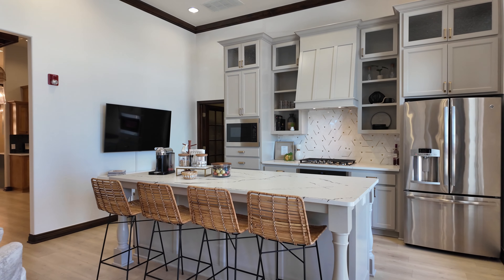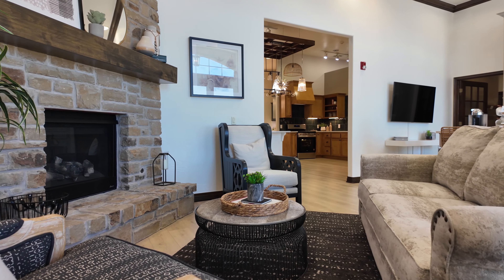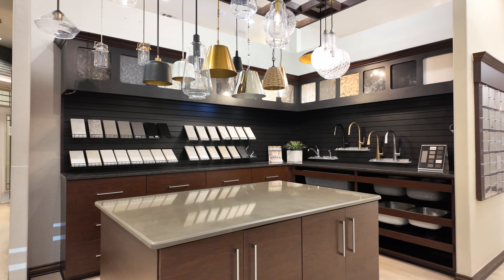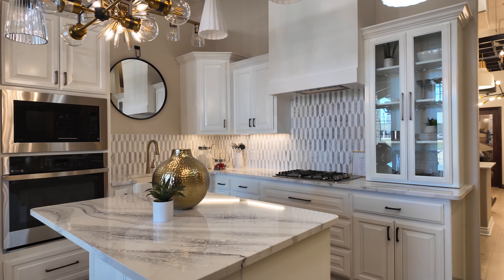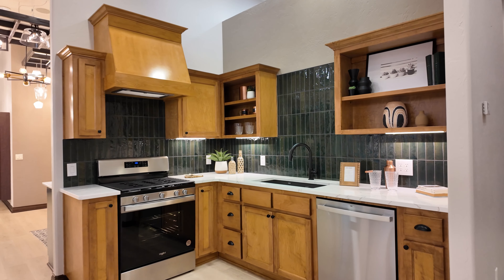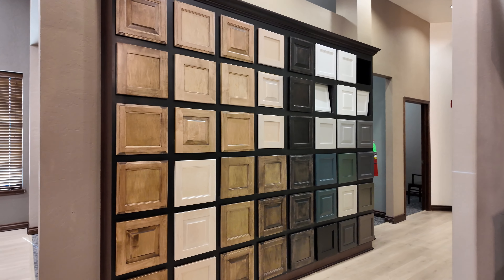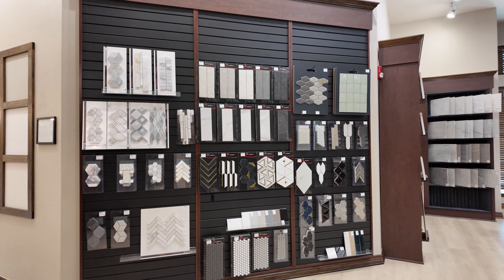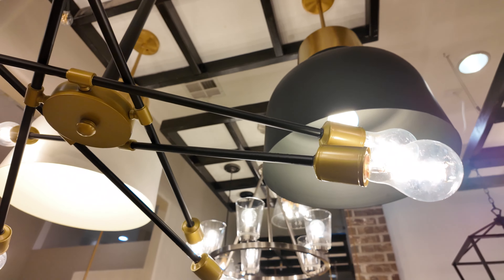Inside the Revamped Ideal Homes Design Studio!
We just renovated and updated up our entire 6,000 sq ft Design Studio! Why, you ask? Because we want our homeowners to create their IDEAL home, just the way they want it. We've got a bunch of new finishes and options to customize including six fresh kitchen vignettes.

When we revamped the Ideal Homes Design Studio, our aim was to show off the latest trends and styles. Our buyers can pick from sleek modern vibes to timeless classics. We've made sure our choices are stylish and timeless, from interior colors to exterior schemes and offer the latest in building materials.

Custom homebuyers get to visit the Ideal Design Studio after they have written a contract on a new home and have selected a homesite. Then our skilled design consultants will help guide homebuyers through the process. The Ideal Homes Design Studio is a 6,000 square foot selection studio where buyers will customize everything from flooring, tile, countertops, doors, lighting, hardware, paint colors, stains, bricks and more. Every home designed will be one of a kind.

Remember, the Ideal Homes Design Studio is open by appointment only.